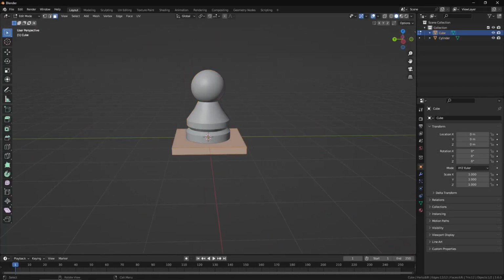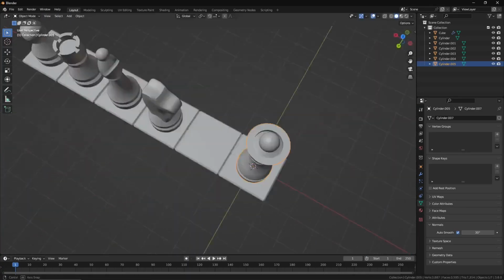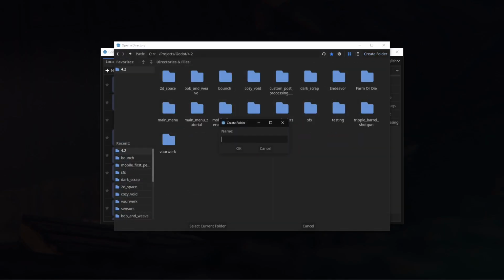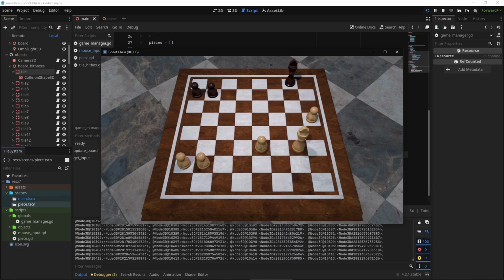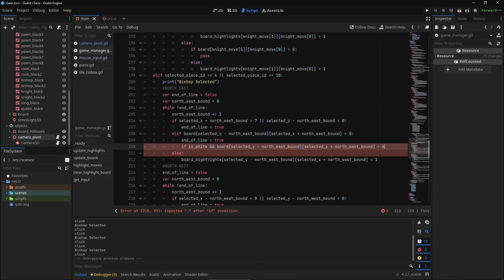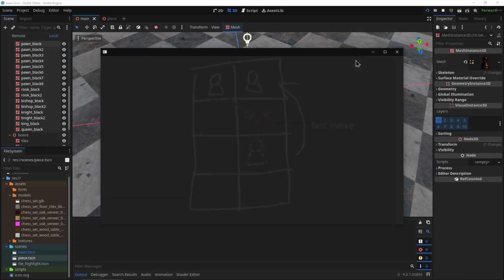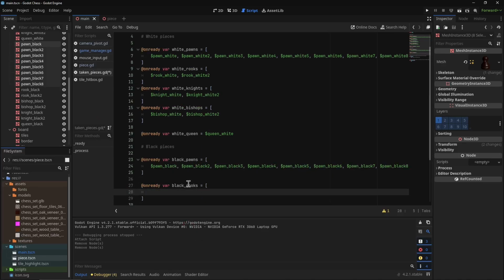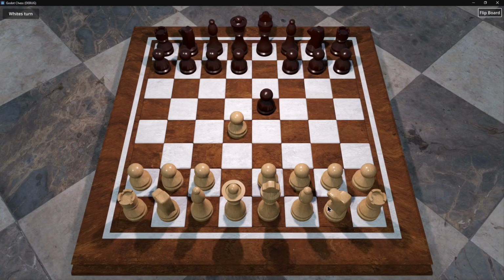1 Day Build : Godot Chess !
To try everything Brilliant has to offer—free—for a full 30 days, .